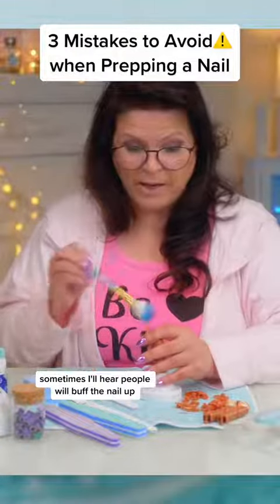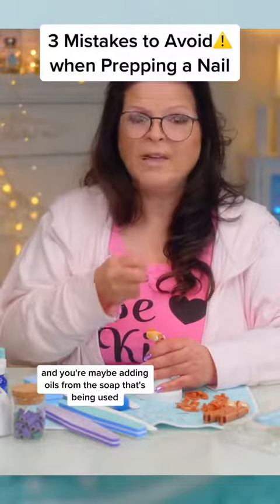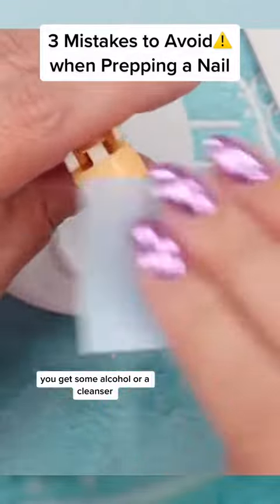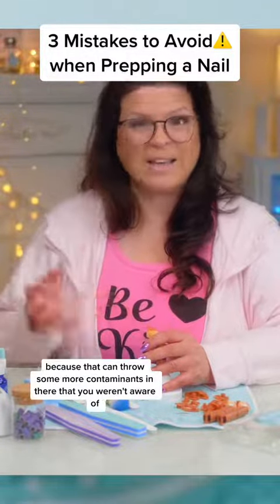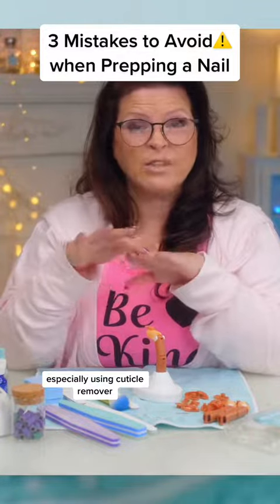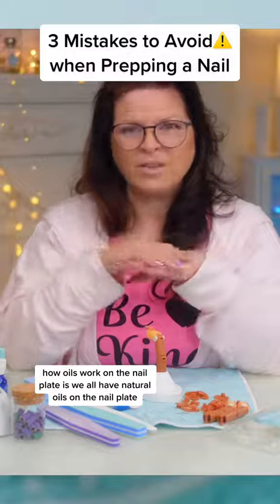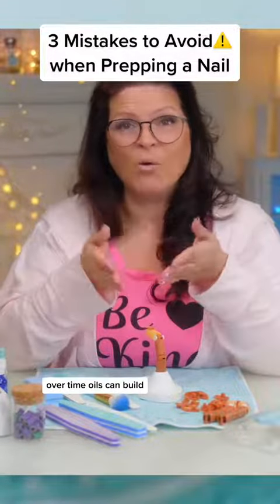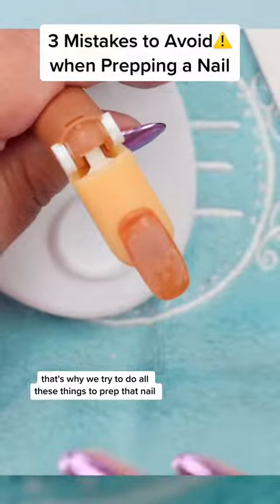nails Are your nails not staying on?? 😩 Here are (sneaky) 3 mistakes when prep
nails Are your nails not staying on?? 😩 Here are (sneaky) 3 mistakes when prepping a nail that could be the culprit ☝ Shop this nail tutorial 彩 Watch full in depth nail tutorials on YouTube: nailcareereducation 🎓